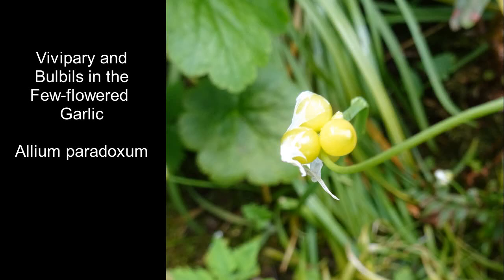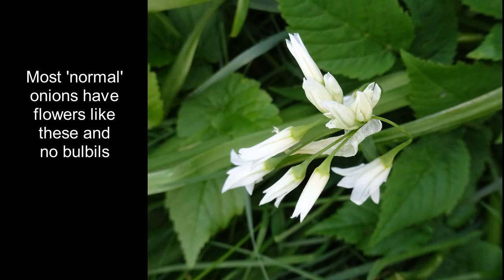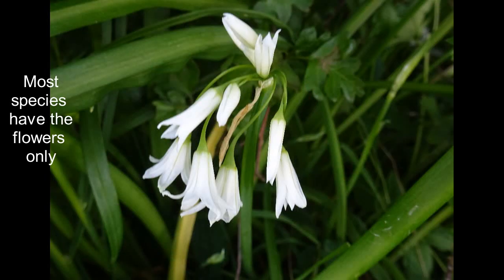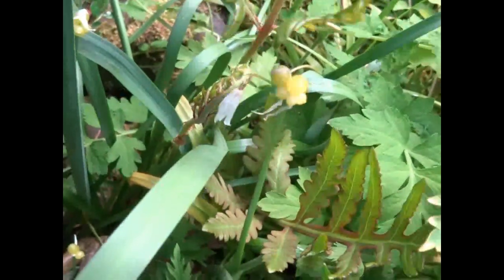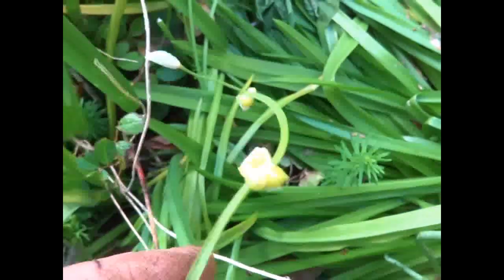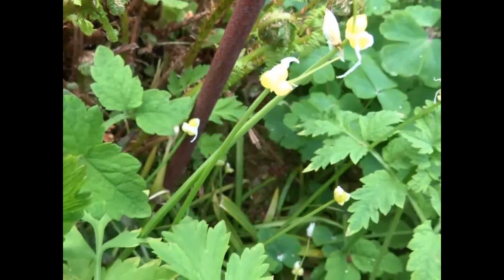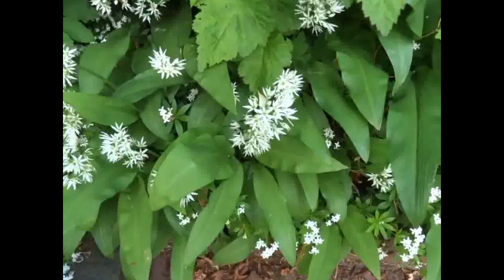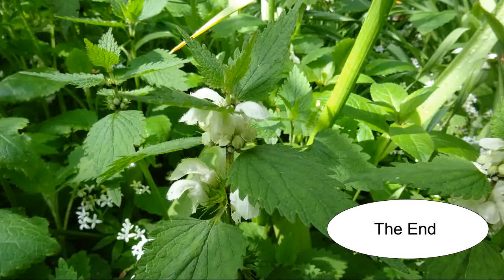Vivipary and Bulbils in Few flowered Garlic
The Few-flowered garlic (Allium paradoxum) is non-native to the UK and highly invasive due to it production of many clonal bulbils that are spread easily by the hooves of stock animals. It grows from a bulb and often has only a single flower. It is edible.

It's flowers are similar to the those of the Three-cornered leek (Allium triquestrum), another invasise non-native. Once established A.paradoxum is very hard to eliminate and it competes with native Allium's such as the edible spring flowering Ramsom's garlic.